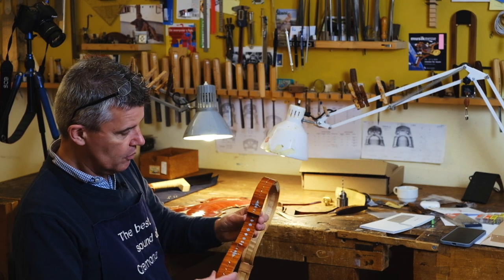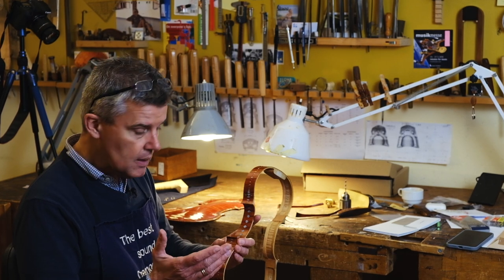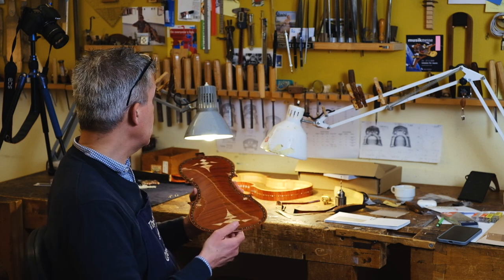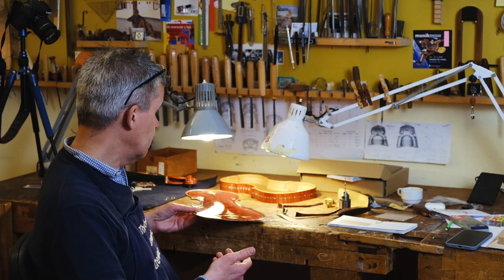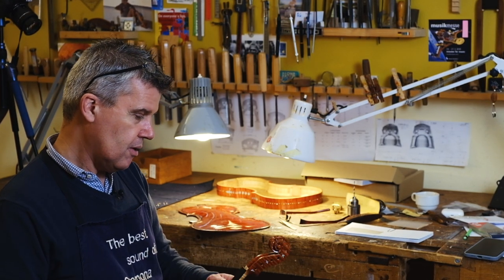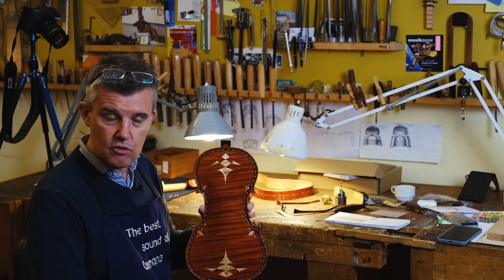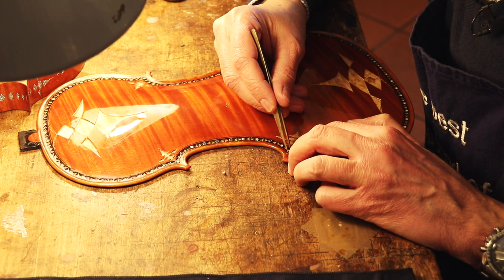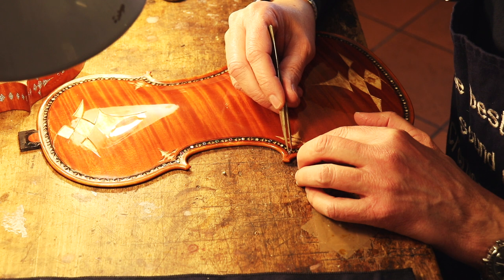HOW I made the MOST PRECIOUS modern VIOLIN in the world #2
Dear Friends,

Here we are with the second video of this limited series!
This second episode gives you a deeper insight about the craftsmanship and the techniques together with the expertise that I applied in creating this masterpiece, that you will soon be able to watch yourself!

Meanwhile all the best from Cremona
Edgar

A great gift idea by the way!